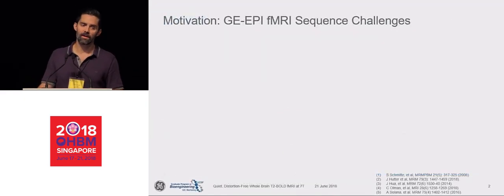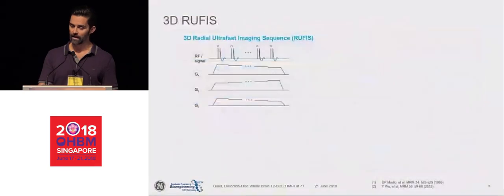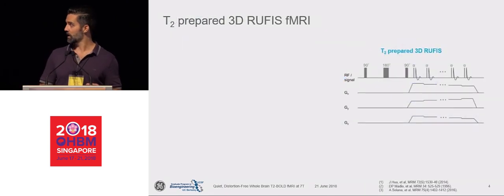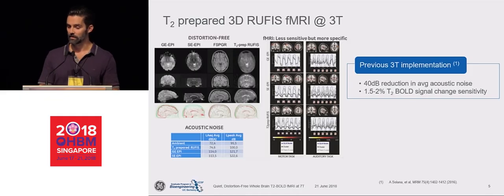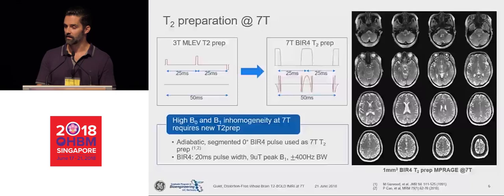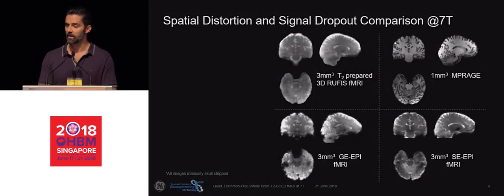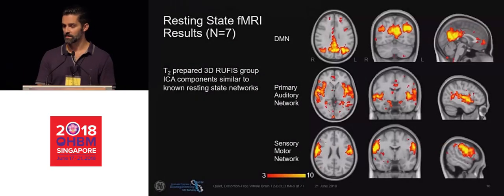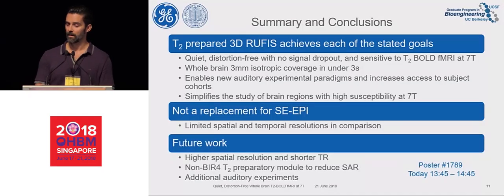OHBM 2018 | Oral Session | Brian Burns | Quiet, Distortion-Free Whole Brain T2-BOLD fMRI at 7T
Title: Quiet, Distortion-Free Whole Brain T2-BOLD fMRI at 7T
Presenter: Brian Burns